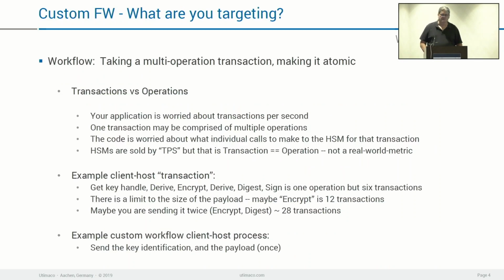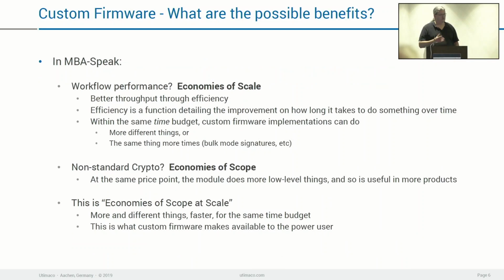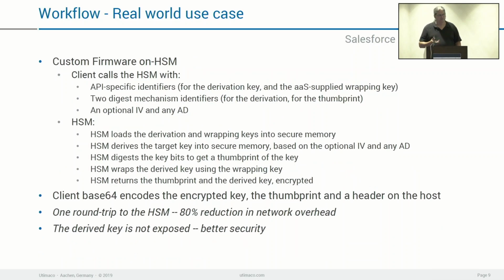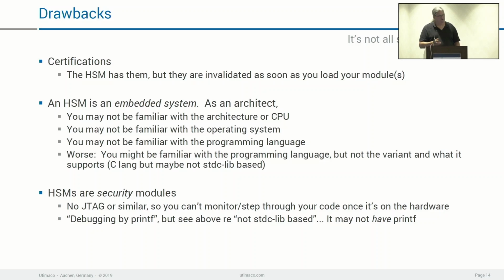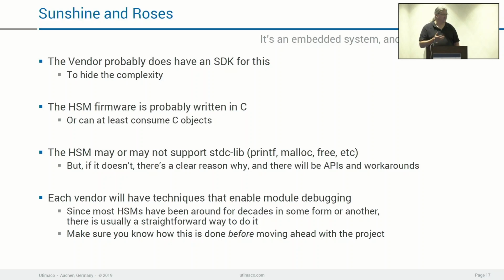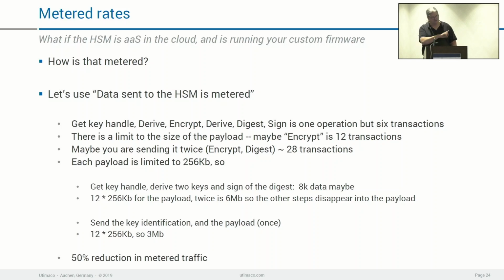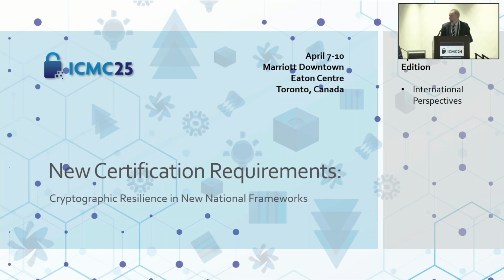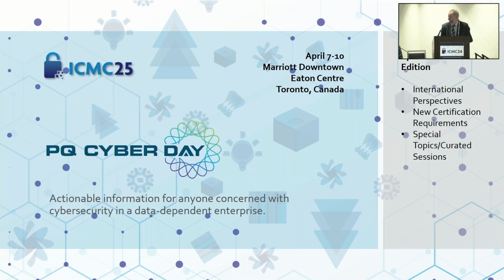Summary Plenary Session (P33)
International Cryptographic Module Validation Recognition Arrangement (a la CCRA) – Is it possible?